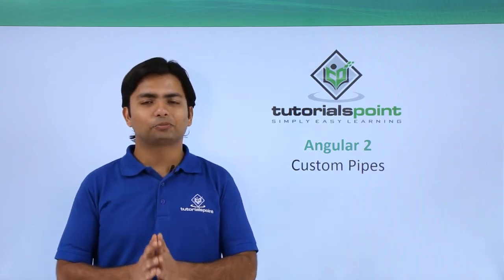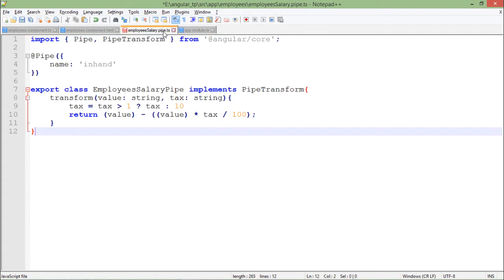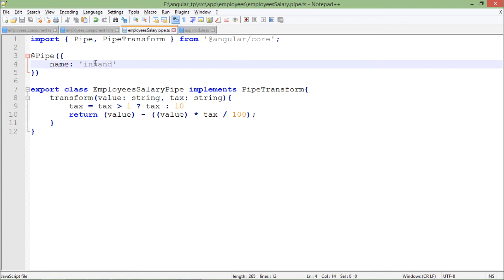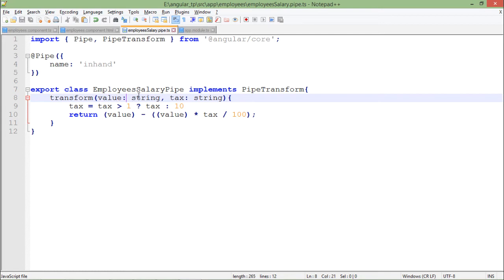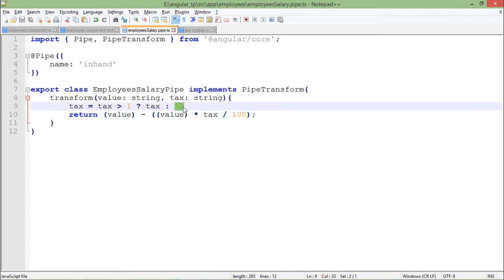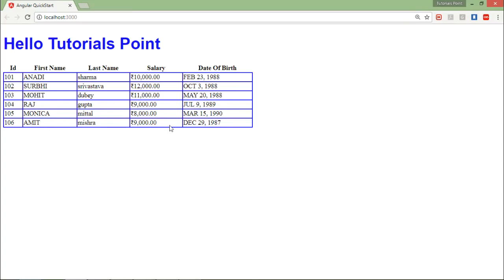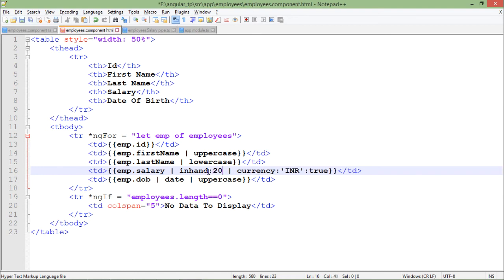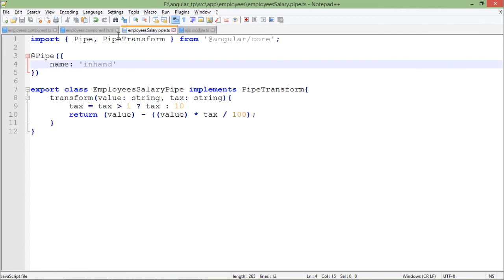Angular 2 Custom Pipes | Angular 2 Training | Tutorialspoint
Angular 2 Training for Beginners. In this tutorial, you'll learn about Angular 2 Custom Pipes.